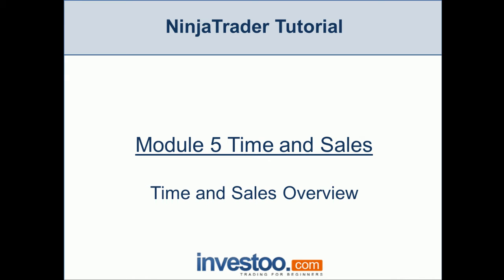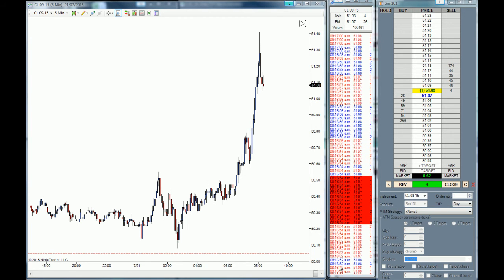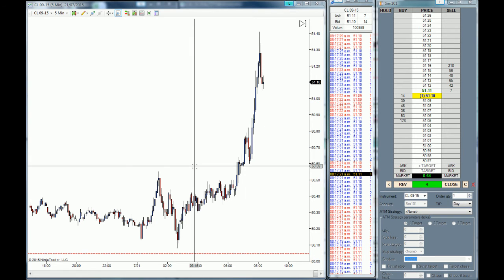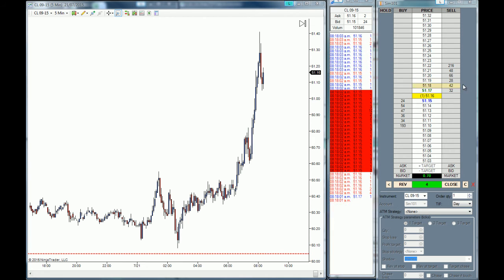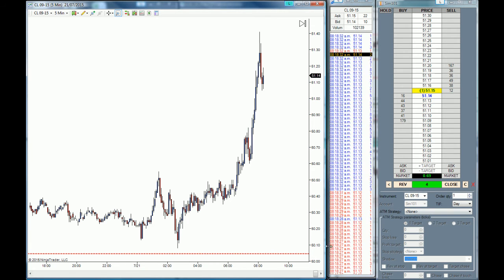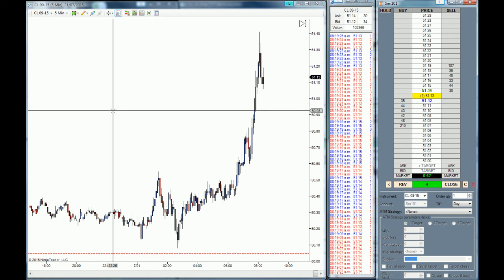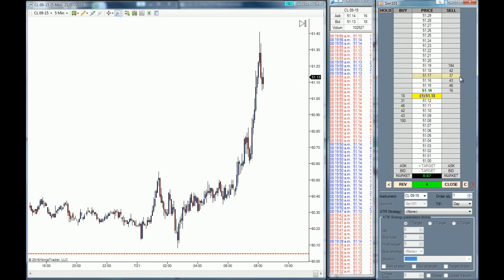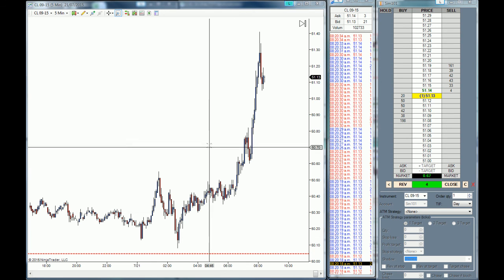How to use the Time and Sales Display on NinjaTrader